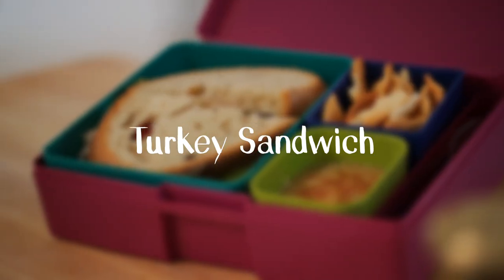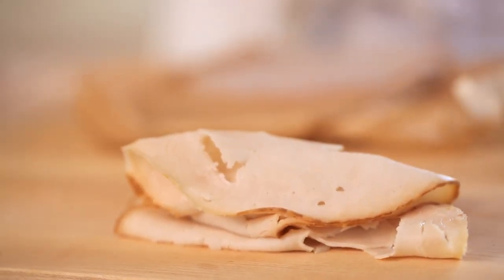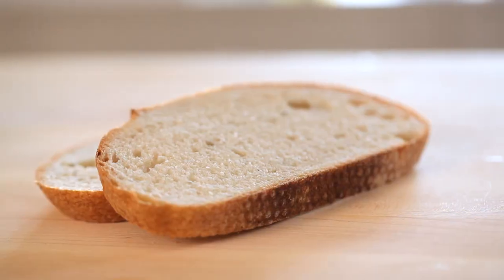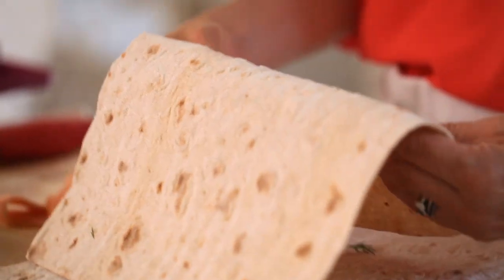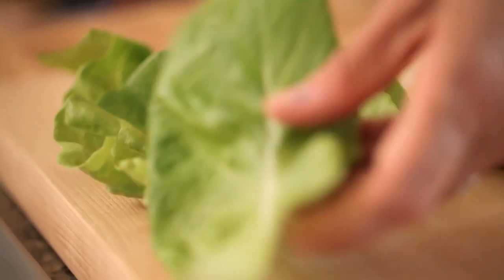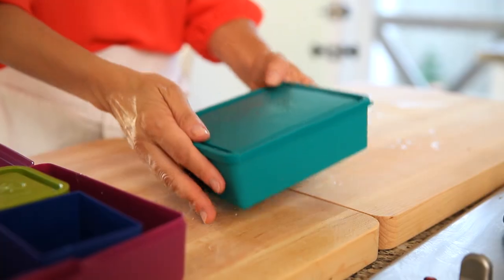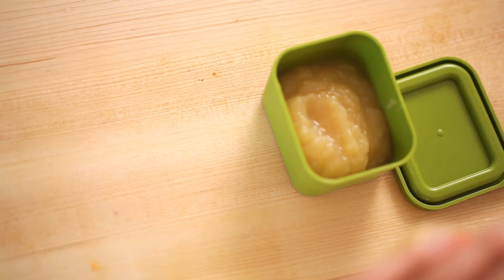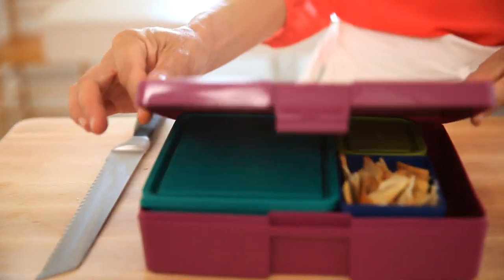5 Lunchbox Ideas featuring Sandwiches! (Back-to-School Lunch Ideas)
Learn how to make 5 back-to-school lunch ideas.  I'll show you how to make sandwiches to serve every diet, as well as please picky eaters too!

TO SIGN UP FOR MY NEW SUBSCRIPTION BOX SERVICE!

BETH'S SUPER SANDWICH COMBOS

TURKEY SANDWICH
• 2 slices of Rosemary Bread (have it sliced, put into freezer bags, defrost in micro)(Rye, sourdough would work too)
• Honey Mustard (or make your own 1 tbsp Dijon mustard to ½ tsp honey)
• Choose more interesting turkey (smoked turkey, maple honey turkey)
• Chose more interesting lettuce (Butter Lettuce)
• Add sliced Roma tomatoes

SAVORY SNACK:
Pita chips with hummus

SWEET SNACK:
Apple sauce with pumpkin pie spice

VEGETARIAN SANDWICH
• Olive Bread, toasted
• Store bought Pesto
• Fresh Mozzarella (not in water)
• Sliced Sun-dried Tomatoes

SAVORY SNACK:
Cherry tomatoes with sea salt

SWEET SNACK:
Dried Apricots and almonds

VEGAN PITA POCKETS
• Whole Wheat Pita (sliced in half)
• Store bought hummus
• 1 tbsp flat leaf parsley, freshly chopped
• Fire-roasted peppers (blot dry)
• Artichoke hearts (blot dry)
• Pitted black kalamata olives

SAVORY SNACK:
Bean Chips (extra protein)

SWEET SNACK:
Homemade trail mix (link to video)

PESCATARIAN
• Whole wheat Lavash Bread (or whole wheat tortilla)
• Whipped cream cheese
• Lemon zest
• Fresh dill
• Freshly cracked pepper
• Capers
• 3 pieces smoked salmon

SAVORY SNACK:
Sliced cucumbers and radishes with a splash of Rice Wine Vinegar

SWEET SNACK:
Fresh blueberries

MEAT LOVERS
• Rosemary Bread
• 1 tbsp mayonnaise
• 1 tbsp horseradish
• 1 tsp capers
• 2 slices roast beef
• arugula

SWEET/SAVORY SNACK:
Edamame chips

SWEET SNACK:
Sliced figs, crumbled Gorgonzola cheese, whole walnuts

VOID WHERE PROHIBITED. NO PURCHASE NECESSARY. LAST ENTRY 11:59PM (LOS ANGELES TIME) OCTOBER 7, 2013. MUST BE A LEGAL U.S. RESIDENT 18 YEARS OF AGE OR OLDER AS OF AUGUST 31, 2013. RESIDENTS OF NEW YORK AND FLORIDA ARE NOT ELIGIBLE. SEE OFFICIAL RULES [this should be a link].